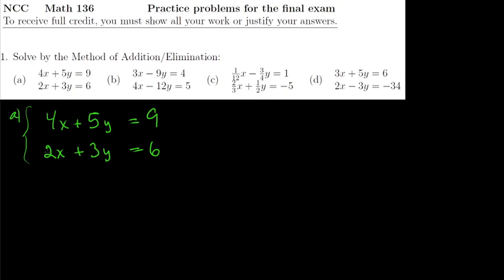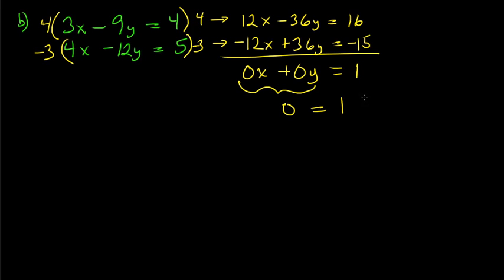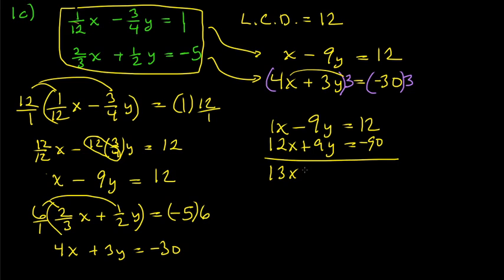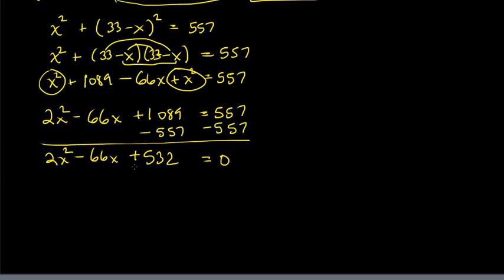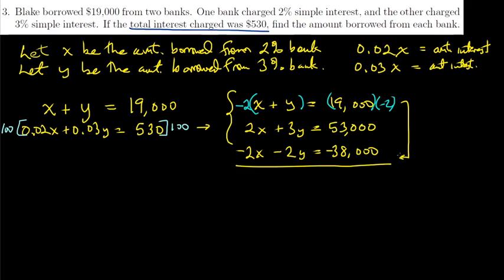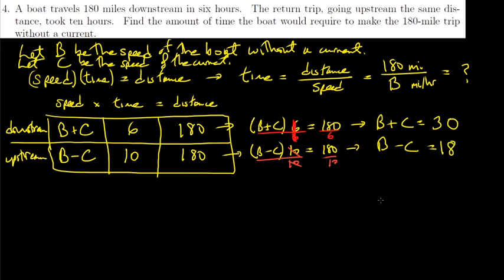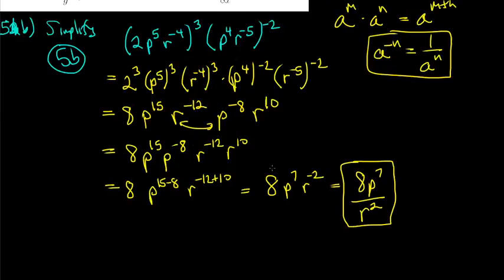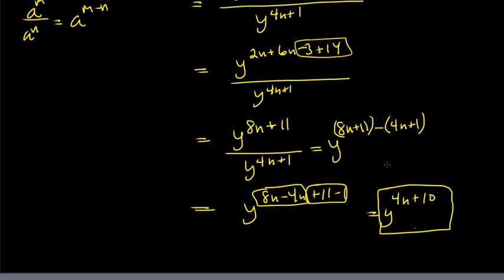MAT136 Review for Final Exam PART 1